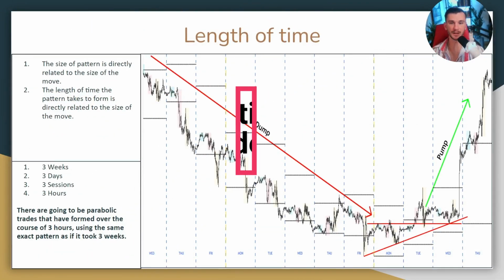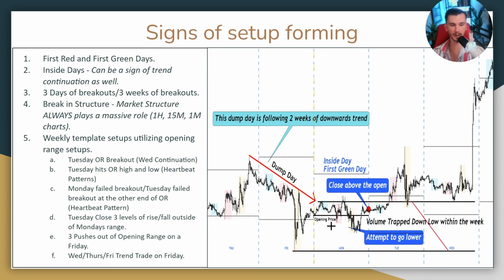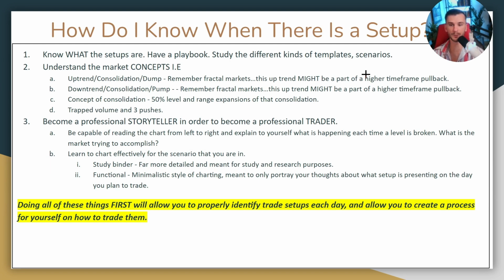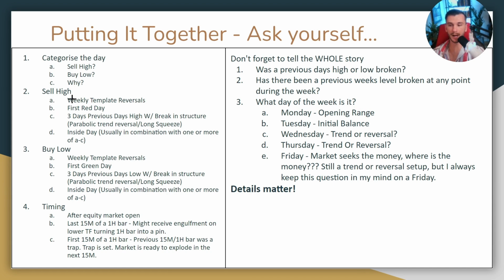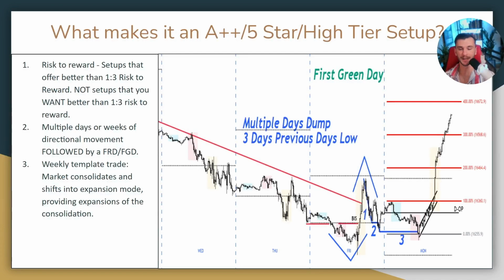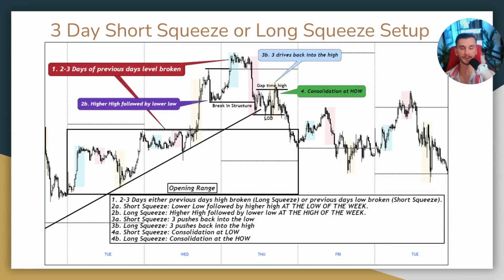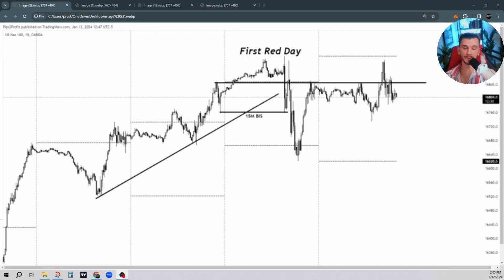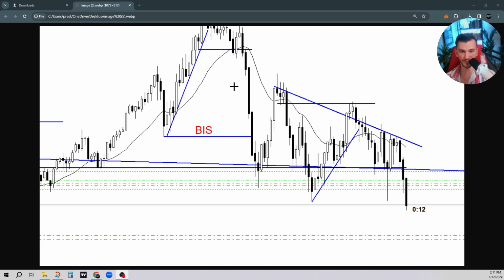A+ Trading Setups Pt3: Trend Trades and Squeeze Setups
🤯1,000 likes on this video??

specific trades/invest